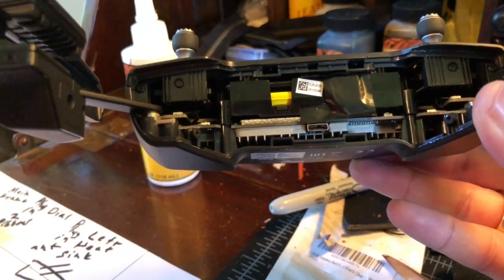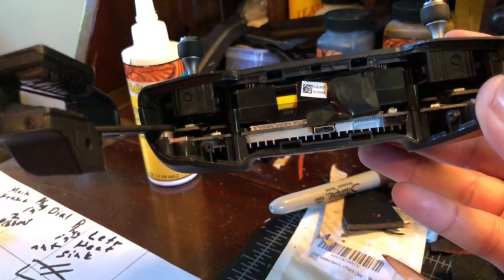DJI Spark Remote GL100A repair disassembly teardown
Here is a video showing how to open the DJI GL100A Remote Control.